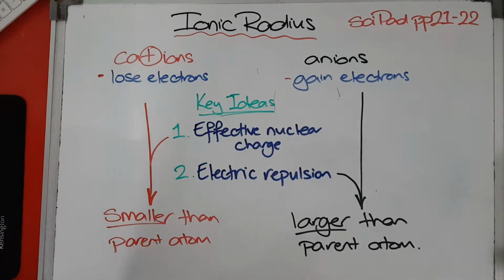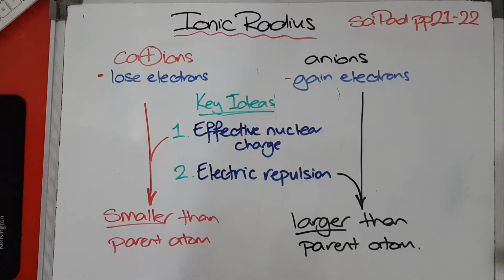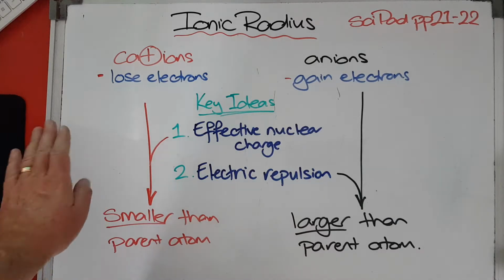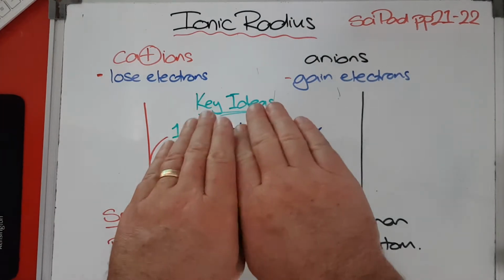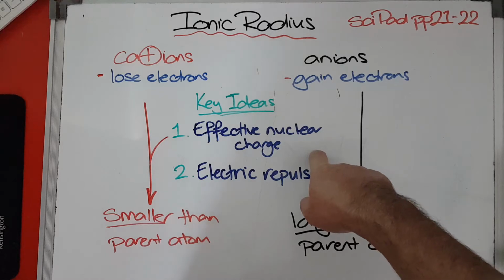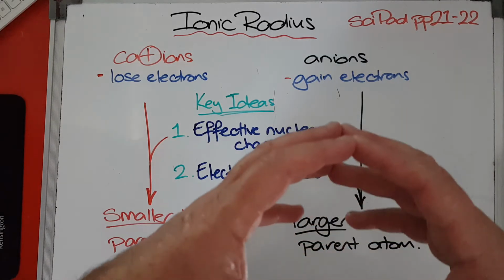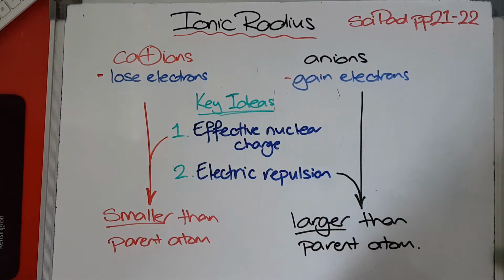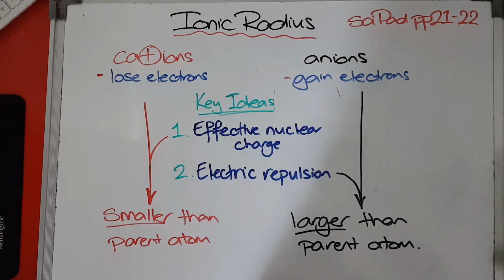AGHS 2020 Level 3 - Ionic Radius